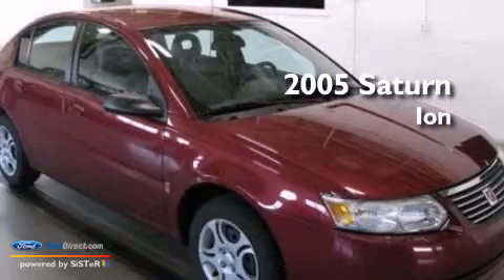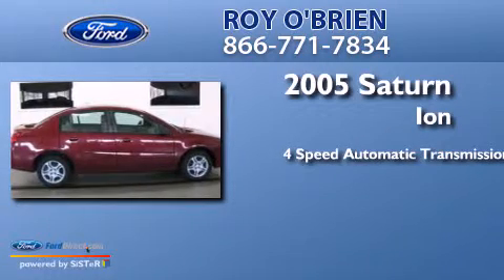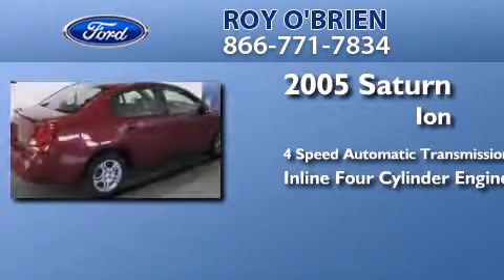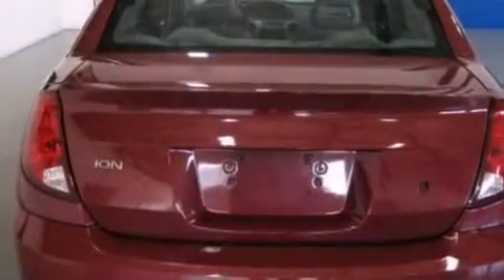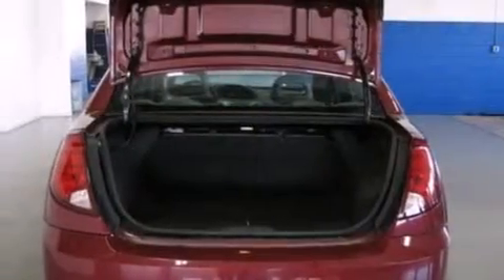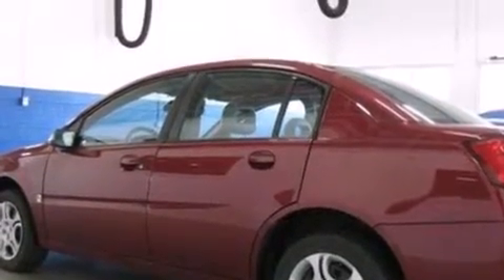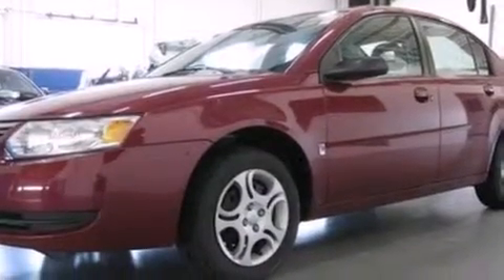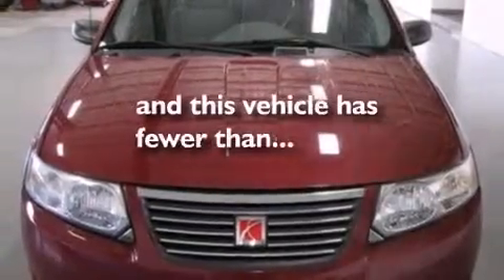Pre-Owned 2005 SATURN ION St Clair Shores MI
We have been honored to serve the St Clair Shores MI area , we promise that your experience at our dealership will exceed your expectations ! Year : 2005 Make : SATURN Model : ION Engine : 2.2L I4 16V MPFI DOHC Trans . : 4-SPEED AUTOMATIC Exterior : BERRY RED Miles : 50,116 Interior : GRAY Stock : M3237A Roy O'Brien, Inc. Nine Mile Rd St Clair Shores , MI 48080